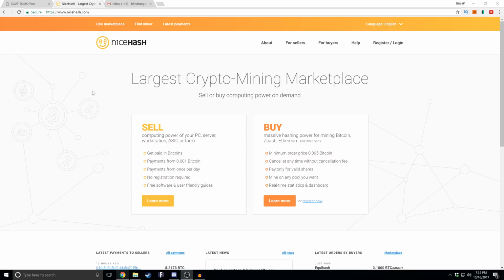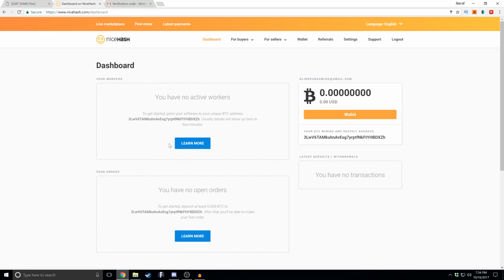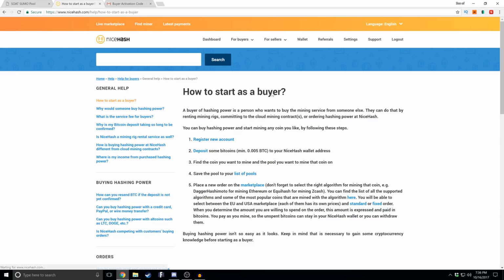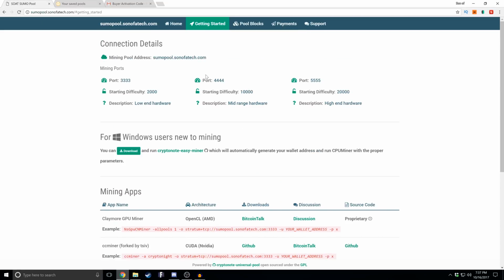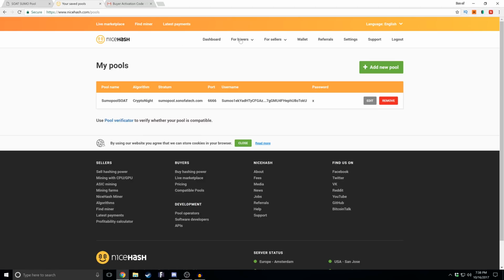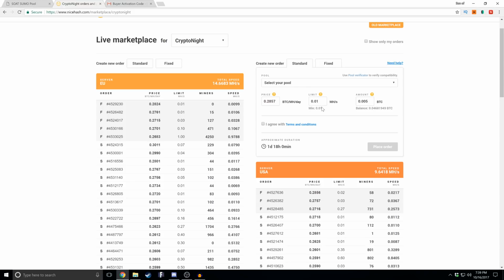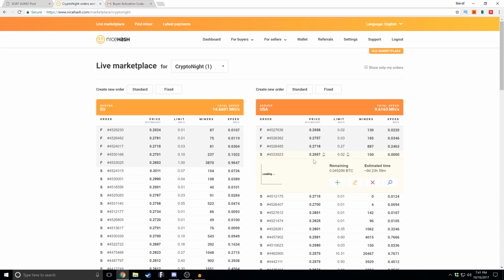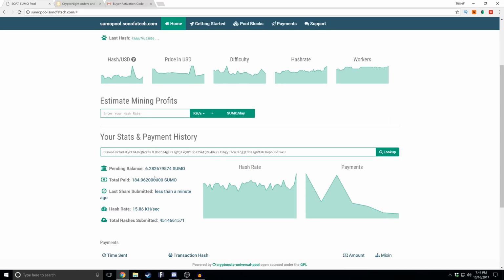How and Why to Rent Nicehash Miner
I am usually not a fan of "cloud mining" but in some cases there are legitimate reasons for options like nicehash mining.

Mine to our pool! Pool: sumopool.sonofatech.com:3333
My Rig Parts:
Asrock H110 Pro BTC+
Intel Pentium G4400
Crucial Value Ram
Corsair HX1200i

My ETH Wallet: 0x916a3833606e67a2b072cf58539c2ed06cde6e8e
My BTC Wallet:
15u5BKyr26HN9vCuShxnaGVcHBBjvc2thM